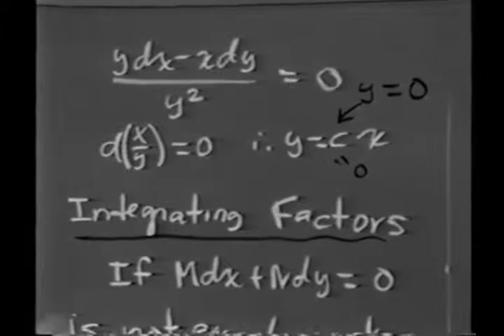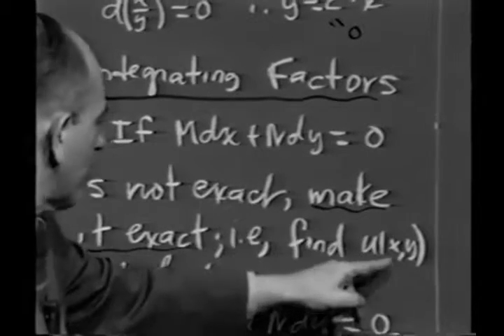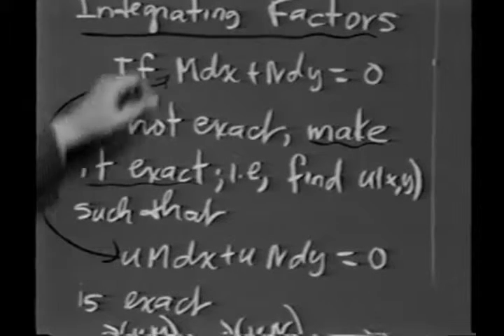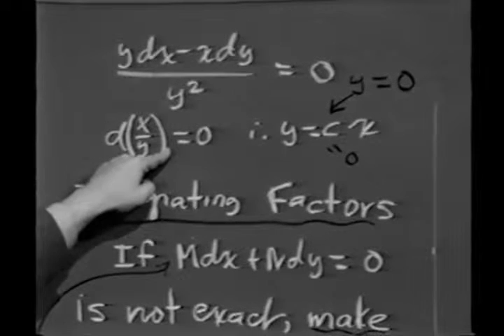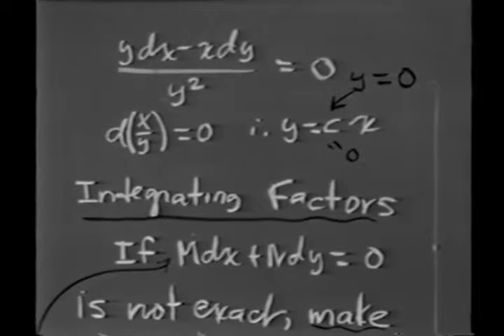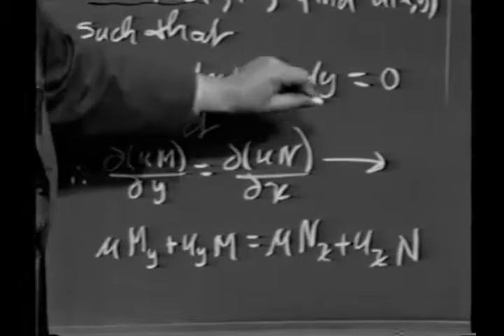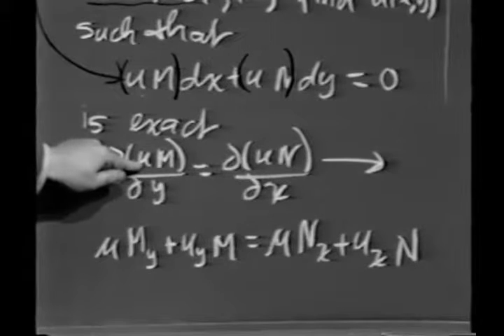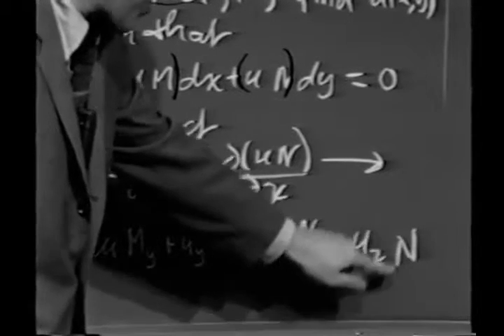Differential Equations Lec 1 The Concept of General Equation Integrating factor